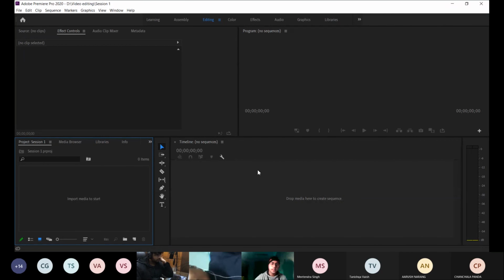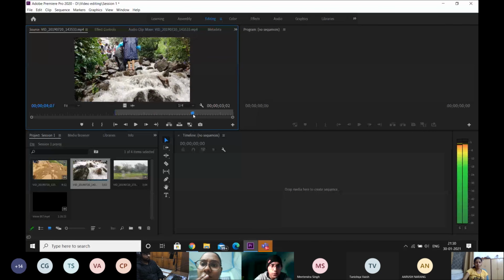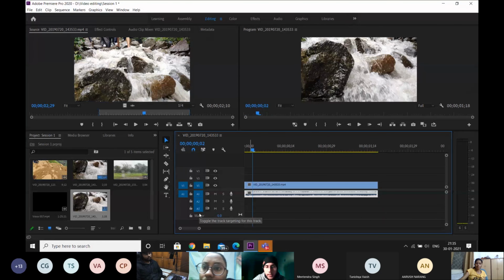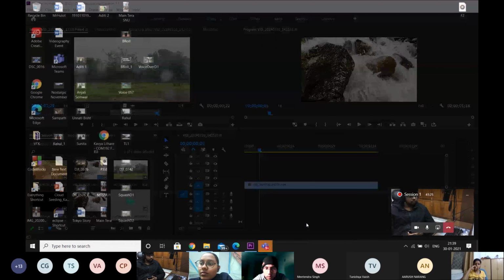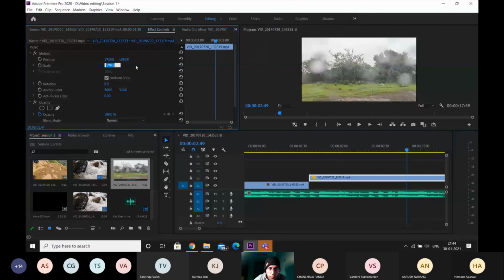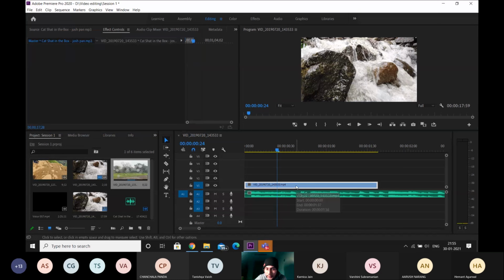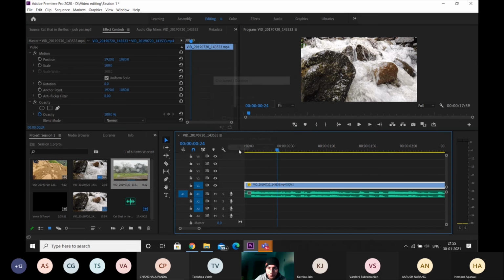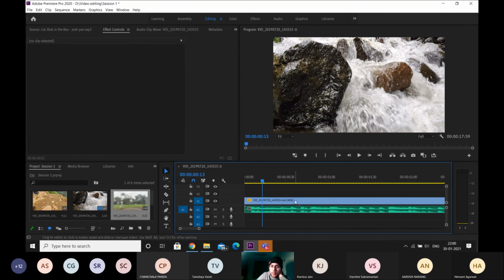`Session 1 | Mulaqat - e -Software | Premiere Pro | Envision | Shiv Nadar University